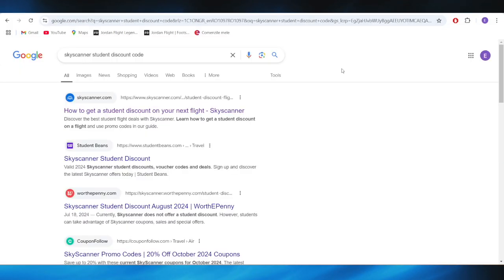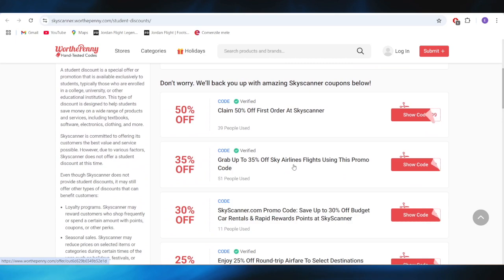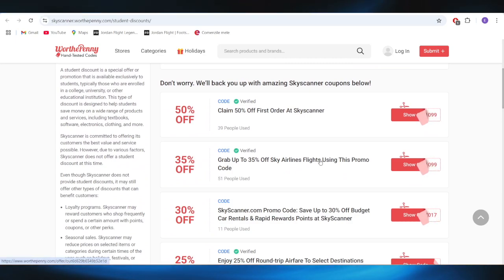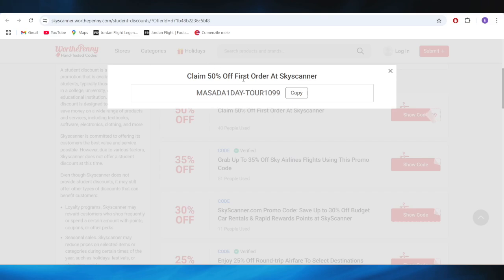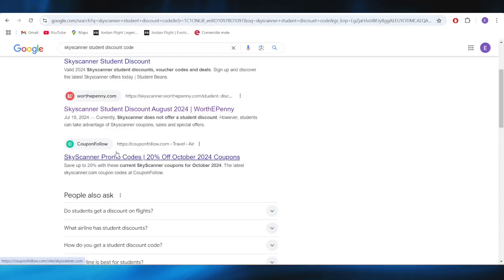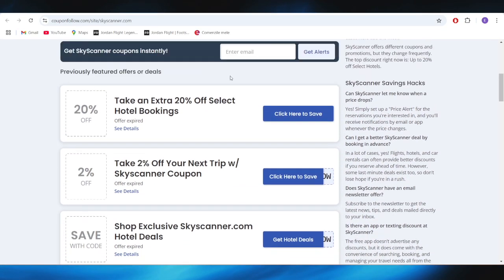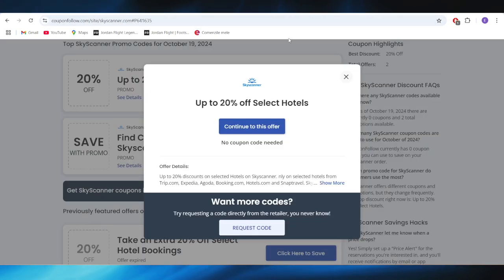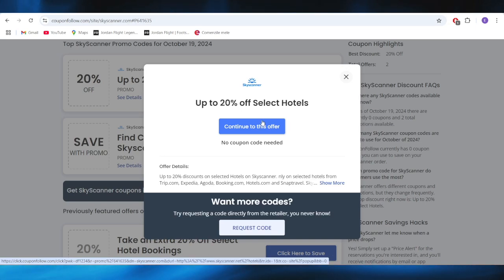HOW TO GET STUDENT DISCOUNT ON SKYSCANNER (FULL GUIDE)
In this video, I am going to show you how to get a student discount on Skyscanner. If you’re planning a trip and need affordable flights, this guide will help you find Skyscanner’s student discounts to make travel cheaper. Perfect for students who love to explore!

0:00 INTRO
0:05 GET STUDENT DISCOUNT ON SKYSCANNER